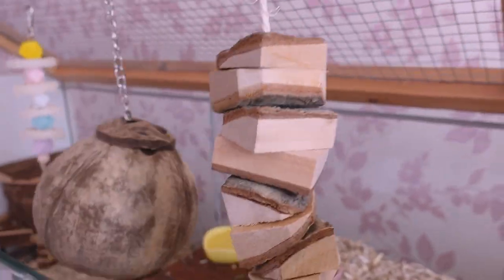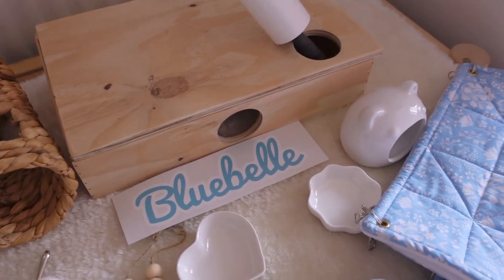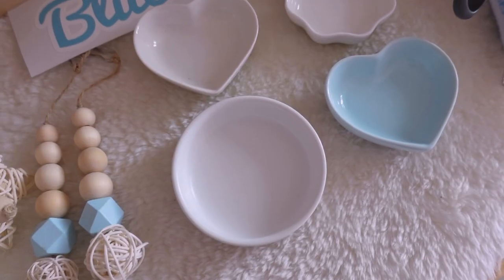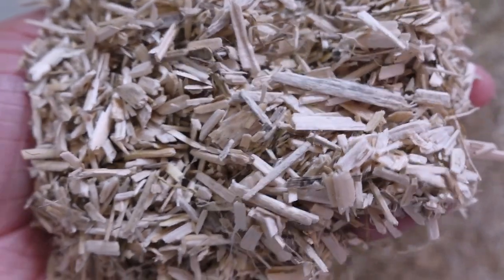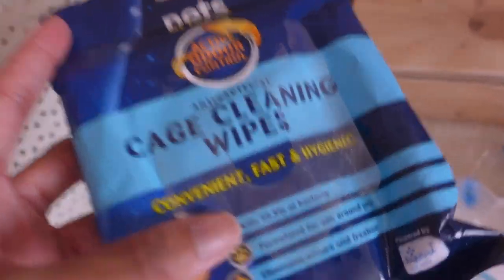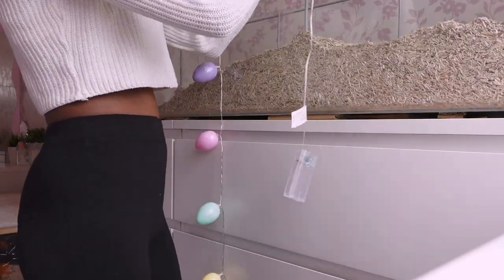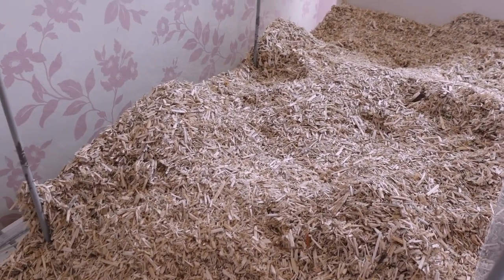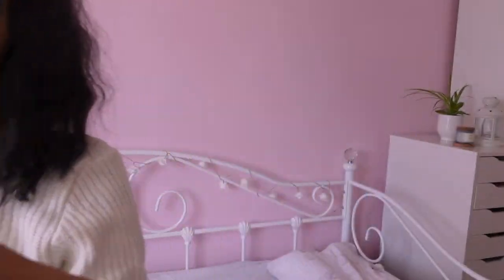HAMSTER CAGE CLEAN & TOUR | IKEA DETOLF | 2021 🌸